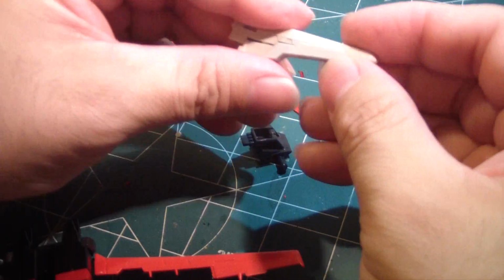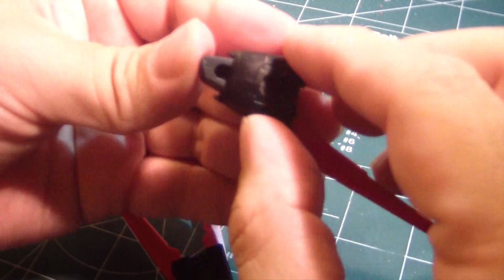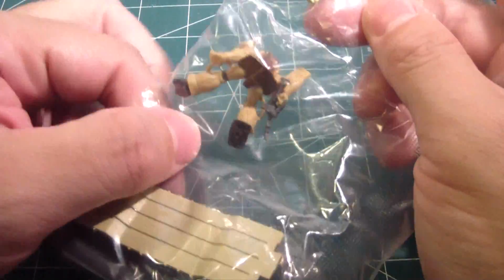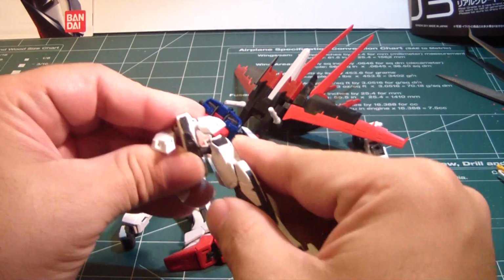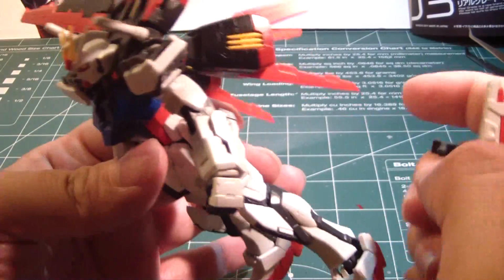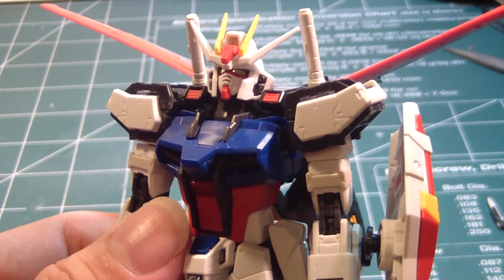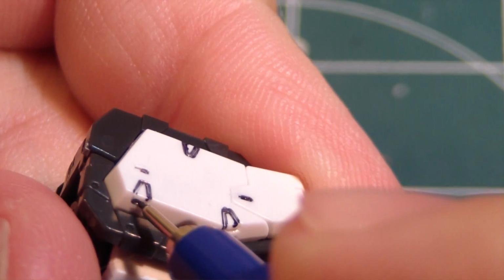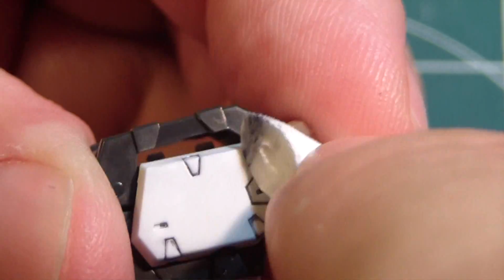*GundamModels* Real Grade Aile Strike - Special Guest Prime92 - Part 5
After finishing up the Aile Striker pack for the Real Grade Aile Strike Gundam. I open up another Kit from the Gundam collection DX4 brands. After this I being putting together this kit to see the finial results but I now quite finish yet.